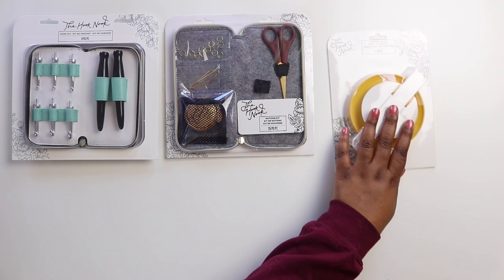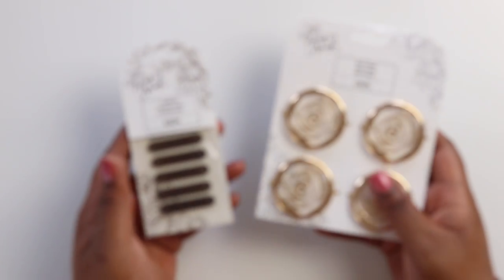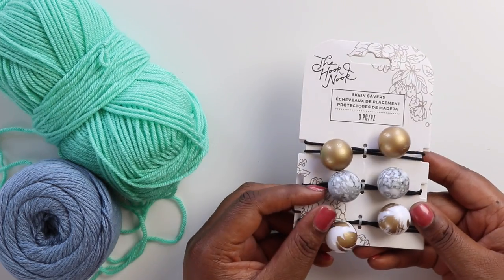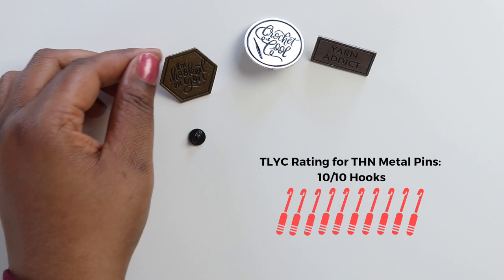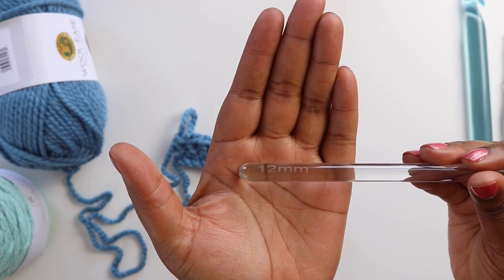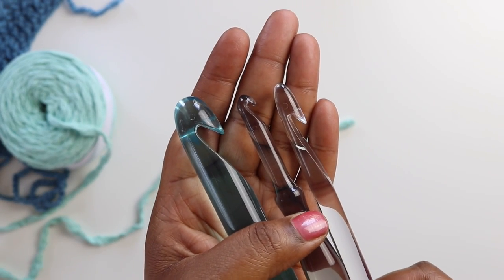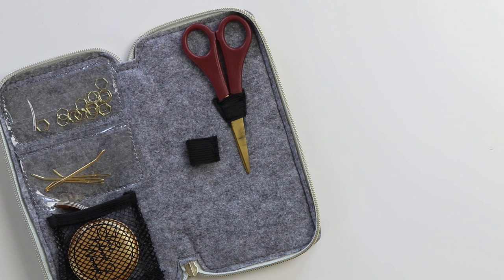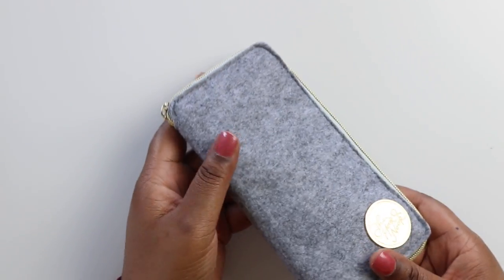Yarn Snob Reviews The Hook Nook Notions Collection with WeCrochet [New Favorite Travel Hooks???!!!]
The Hook Nook notions collection is finally available from WeCrochet! I'm testing out just a few products to tell you what I liked, what I didn't like, and what product got a 10 out of 10 hook rating.